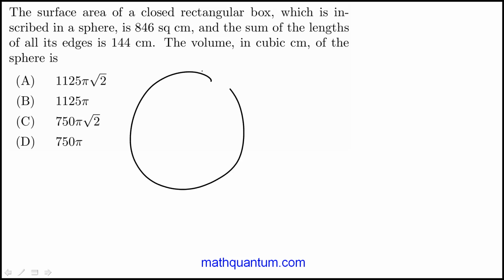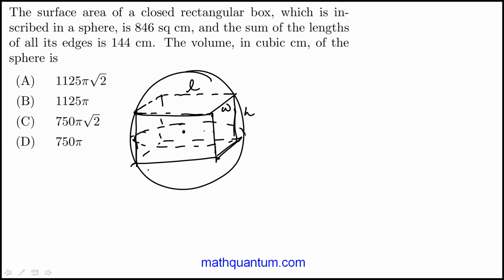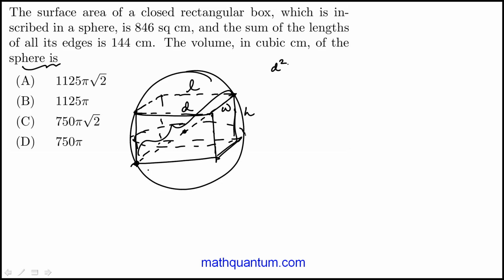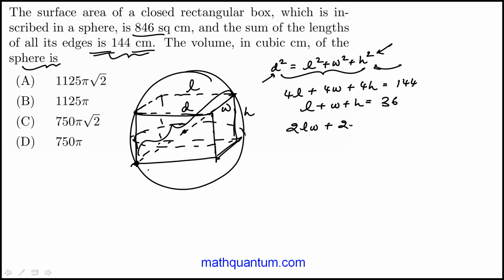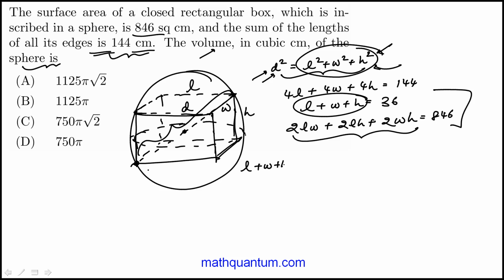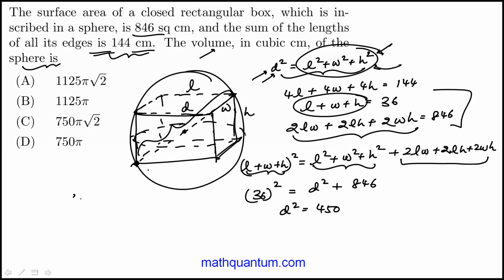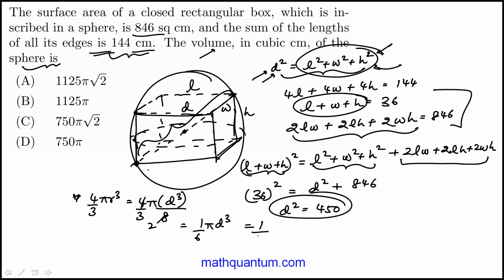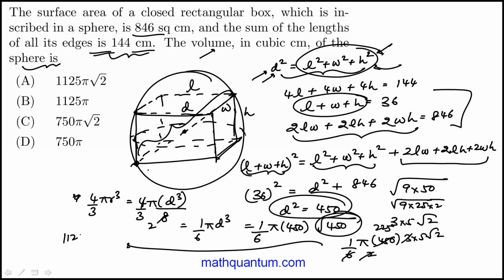Question 06 2024 CAT Quantitative Ability Slot 1 The surface area of a closed rectangular box